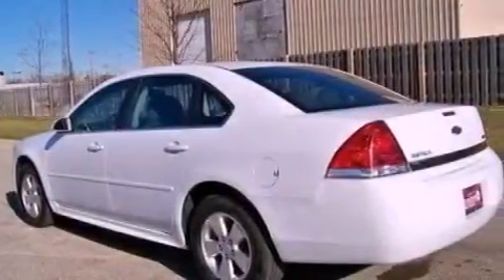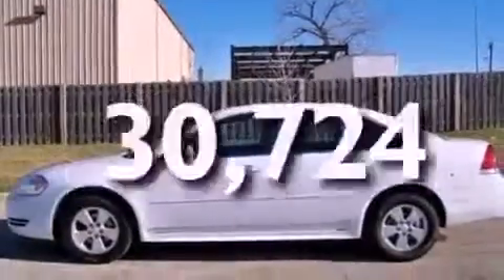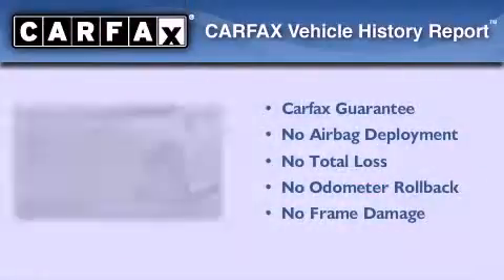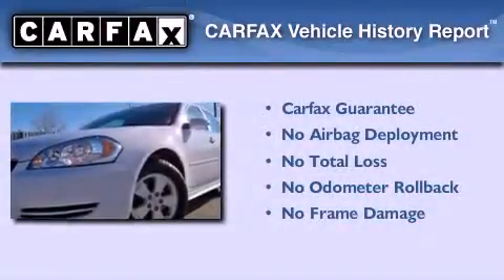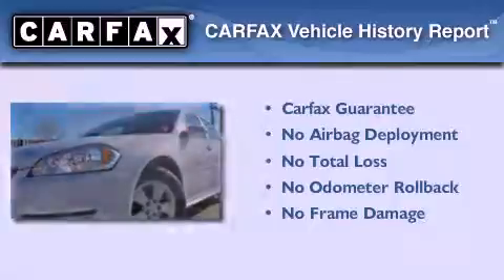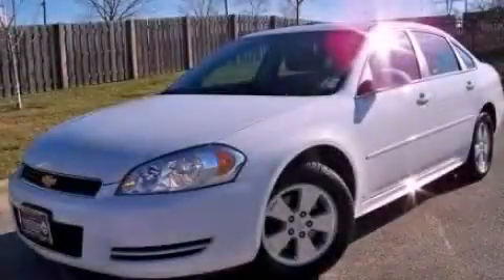2011 Chevrolet Impala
Year : 2011
 Make : Chevrolet
 Model : Impala
 Engine : 3.5L V6
 Trans . : Automatic
 Exterior : White
 Miles : 30,724

 2011 Chevrolet Impala